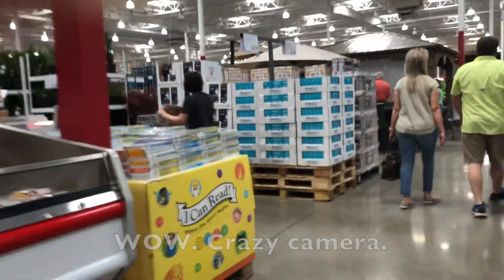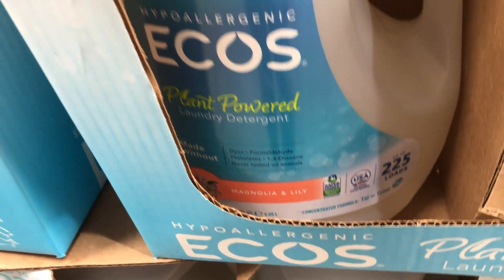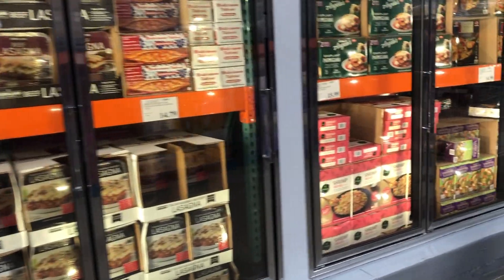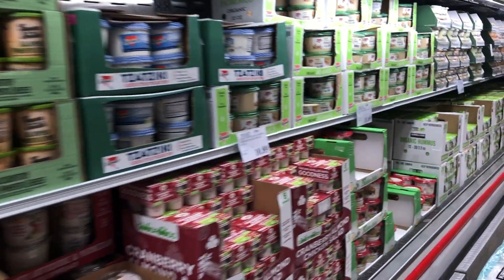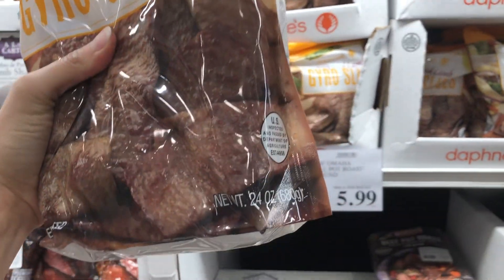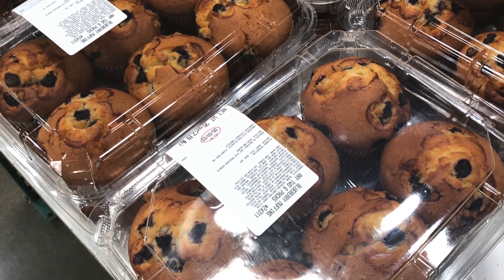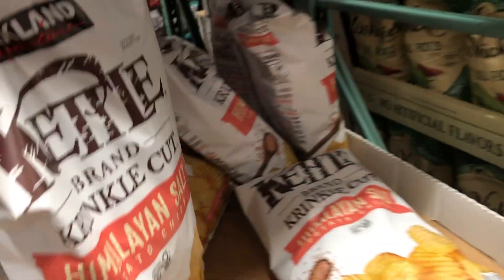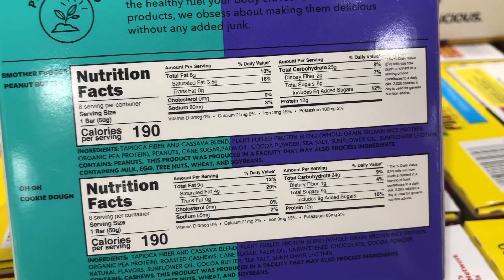COSTCO SHOP WITH ME to Save Money & Eat Healthy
Here's what I bought at Costco this month to save money and eat healthy. My family of 5 eats real food on a budget that's less than the "thrifty food plan" for the cost of living in our area.

The ONLY 35 Ingredients You Need to Make Budget-Friendly Real Food Meals!

Other Places You Can Find Me :)
Hi Cheapskate Cooks! I’m Steph Jenkins, and my goal is to help you save money and eat healthy. I write at CheapskateCook.com, where I share recipes, grocery hacks, tutorials, and motivation to help guard your health and your budget.